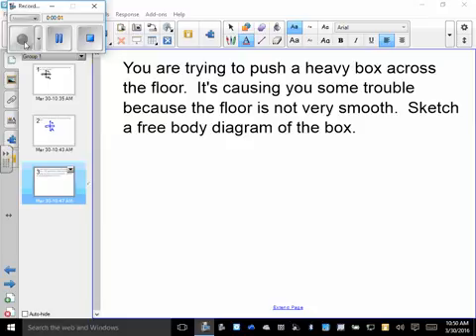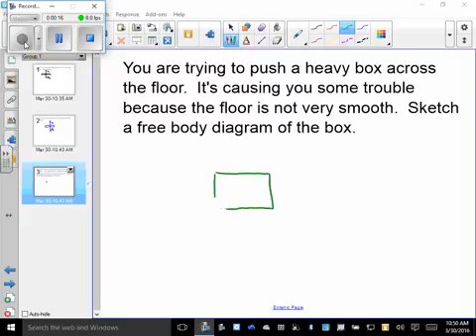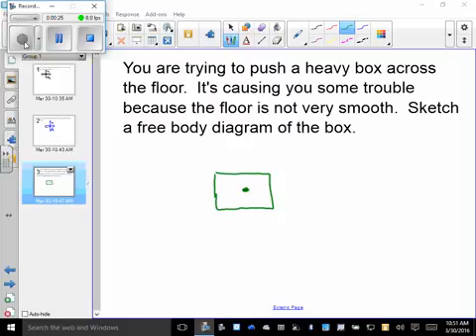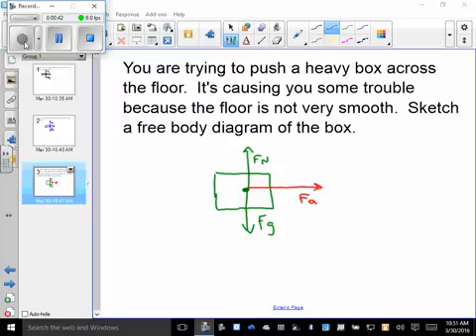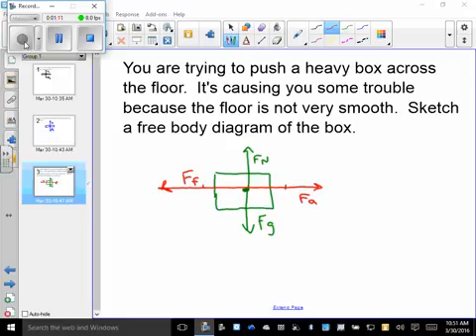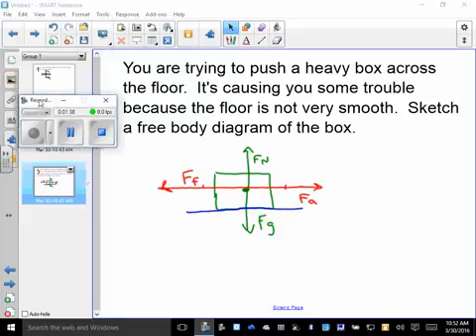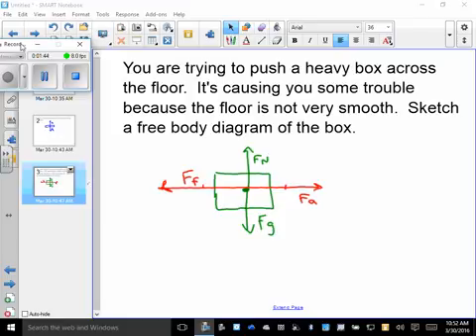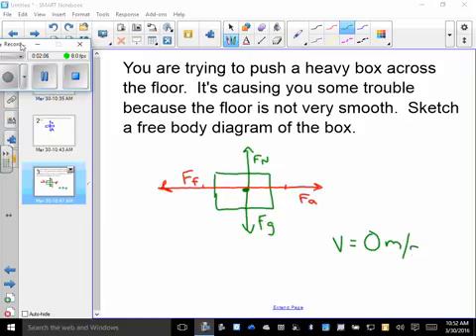Free Body Diagram3